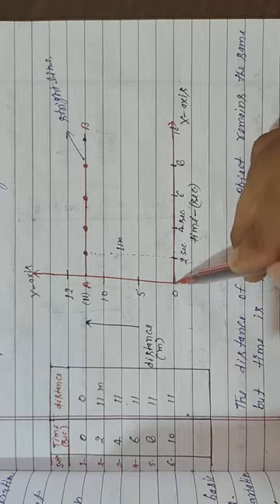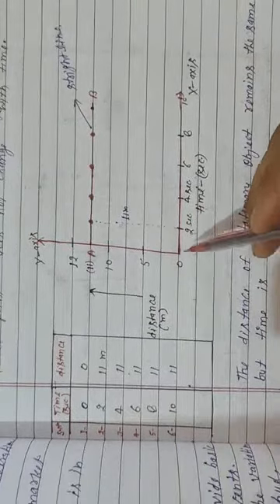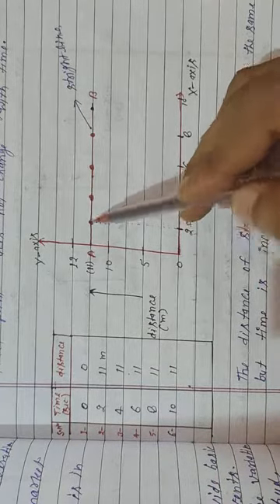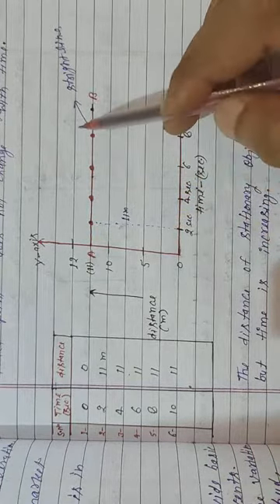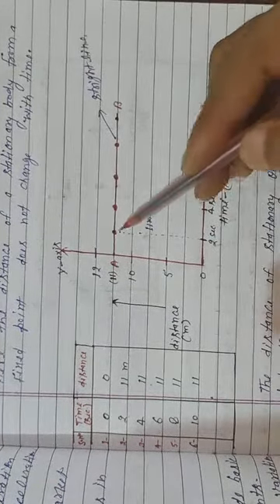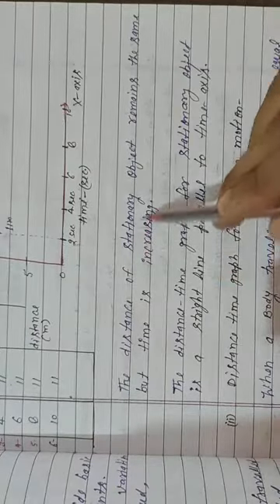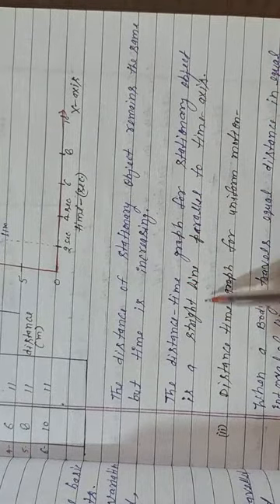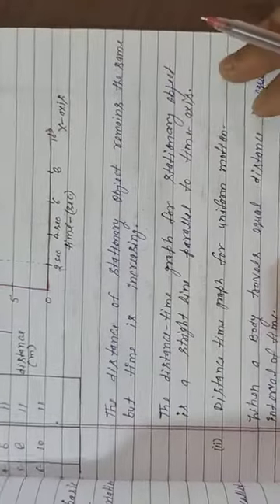distance time graph(7)